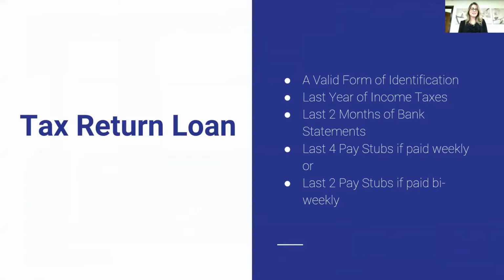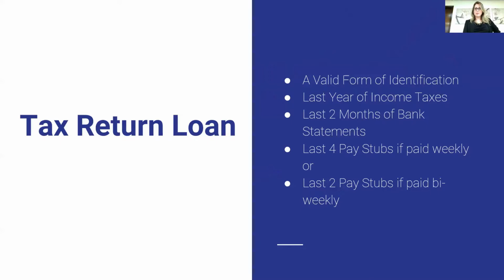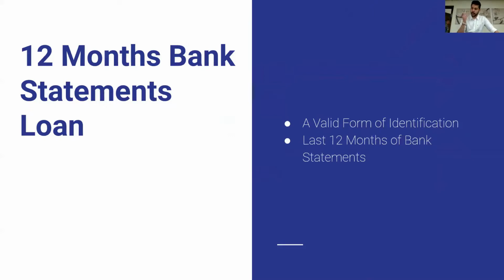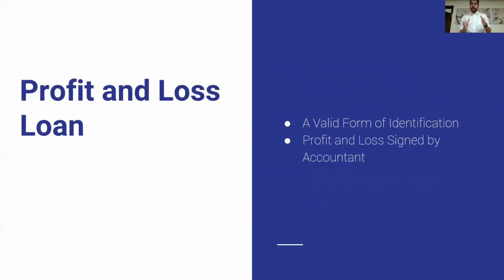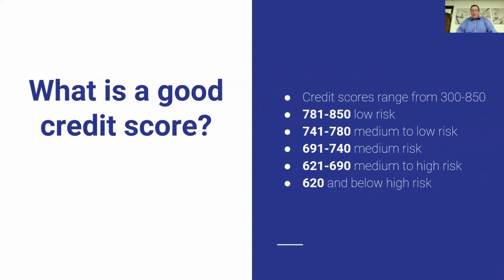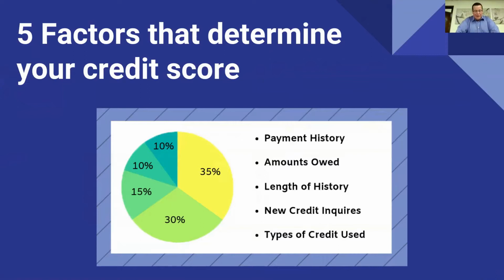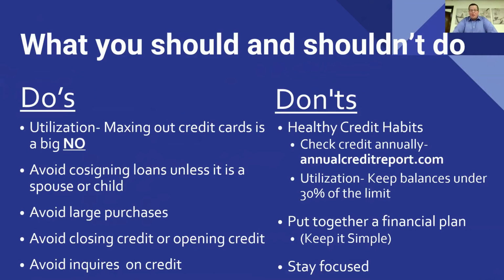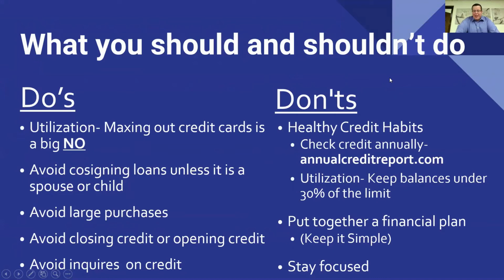Purchase a Home with an ITIN Webinar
This webinar will teach you the steps on purchasing a home with a Tax ID number.  Great credit tips are included!

*Note:  The Credit "Do's and Don'ts" slide near the end was reversed.  We apologize for this error.